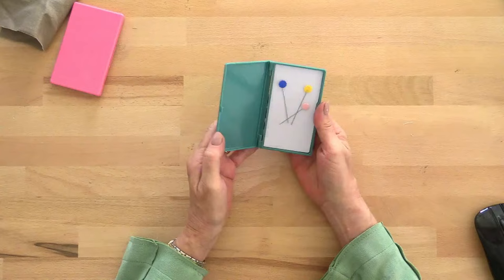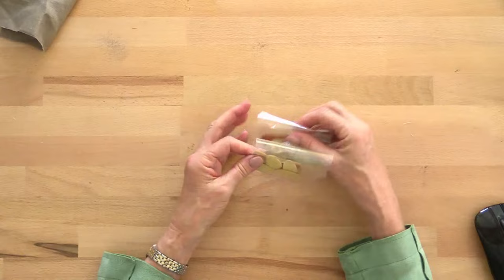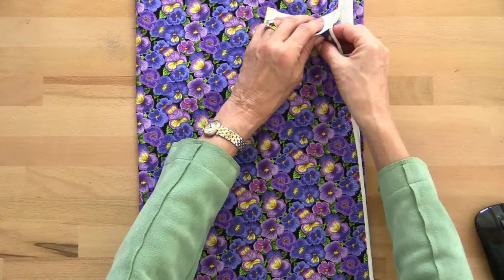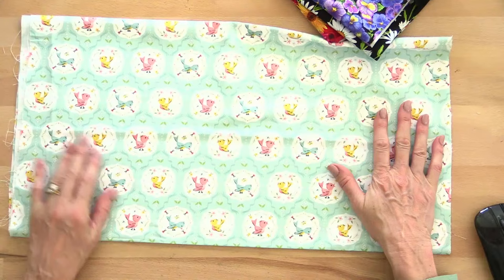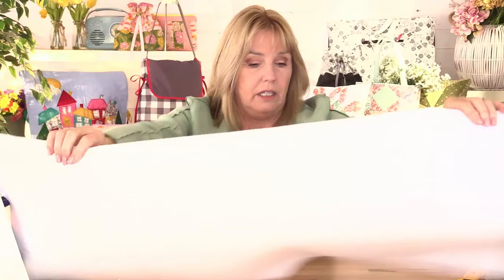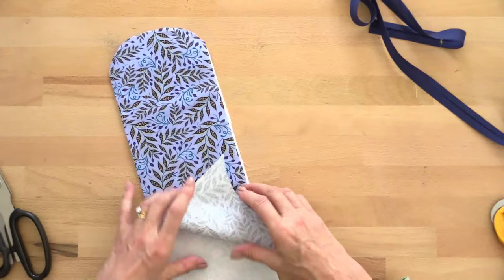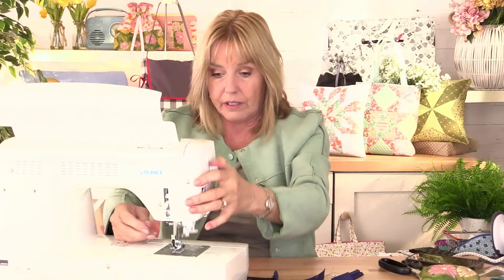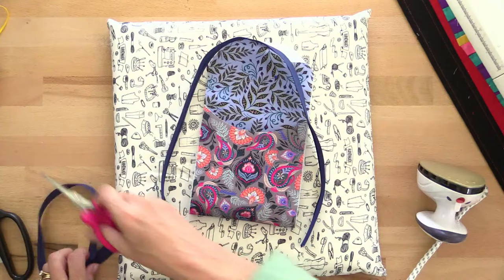Debbie Shore Live Stream 13/04/24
Let's have a quick catch up and make a small pouch!

Join me LIVE every Wednesday at 4pm GMT and Saturday at 11am GMT on Facebook and YouTube where we talk all things sewing, projects, ideas, sewing techniques, tips and more!